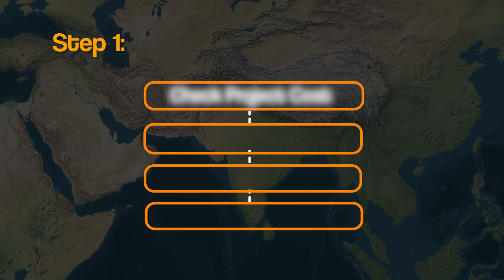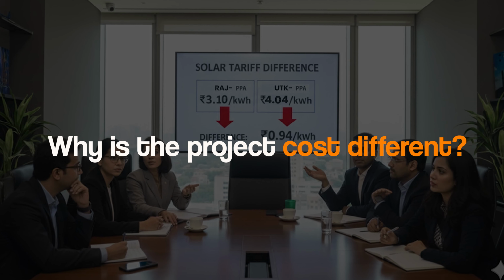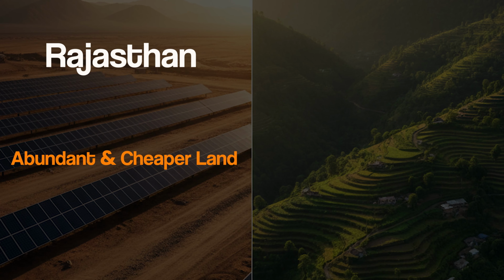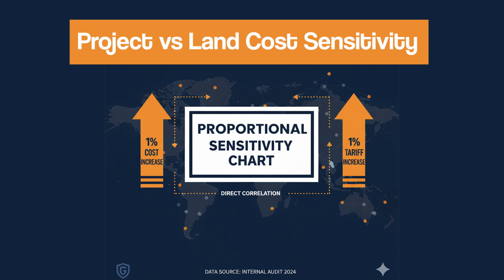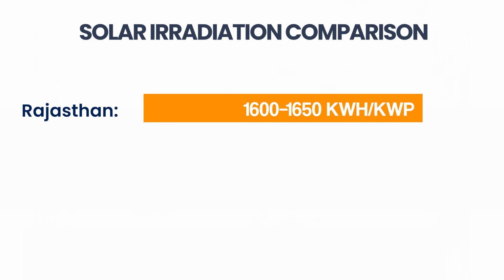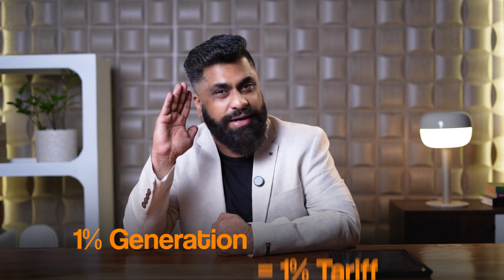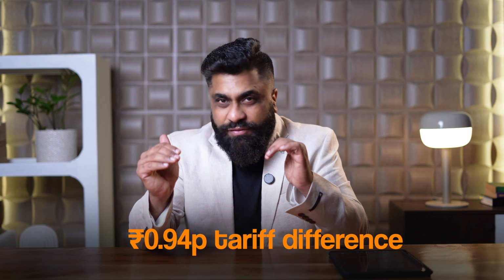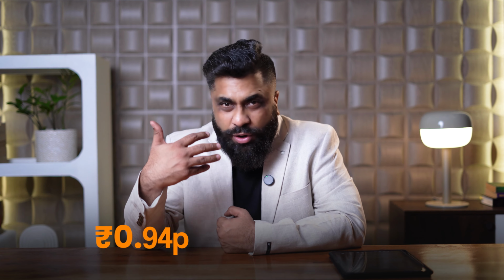₹3.10 vs ₹4.04 SOLAR PPA TARIFF – Scam or Logic? | 2026 Realty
Ever wondered why the same Solar PPA tariff costs ₹3.10 in Rajasthan and ₹4.04 in Uttarakhand?

Most boards call it fraud. We call it logic.

In this episode, Gaurav Kawatra decodes a real CFO case and reveals the 4-step framework behind solar tariff differences across states — from land cost to irradiation and project sensitivity.

🎯 What you’ll learn:
• Why solar tariffs vary by state
• How land cost & irradiation affect ₹/unit
• How to explain “price logic” to your Board

Are you a commercial or industrial energy consumer struggling with high electricity bills and unable to achieve 100% renewable energy?

At Infinia Solar, we help corporate energy consumers switch to 100% renewable energy solutions from the right renewable energy developer and at the right PPA terms.

Book a free consultation with me to start your renewable energy journey today!.

▶ If you want to know everything about Renewable Energy Procurement, Open Access Solutions, Rooftop Solar, VPPAs, and RECs,